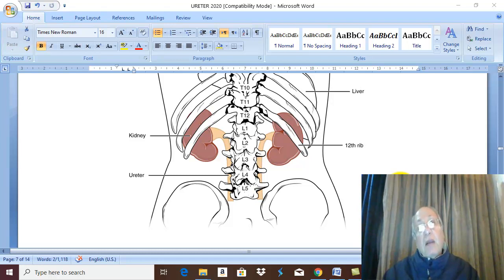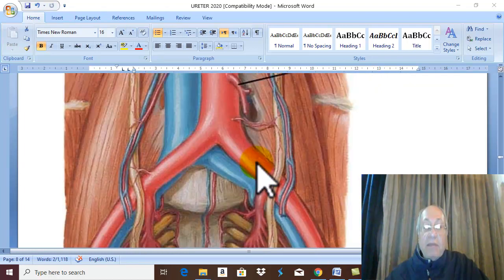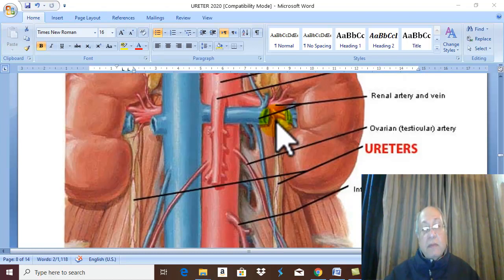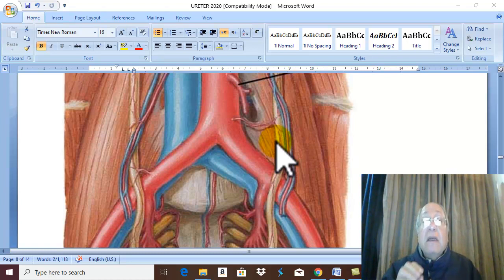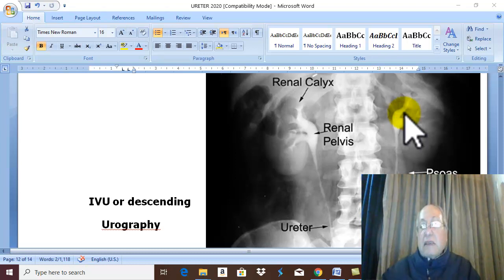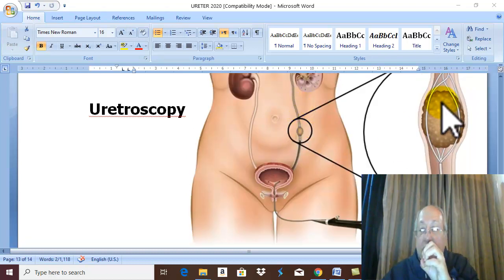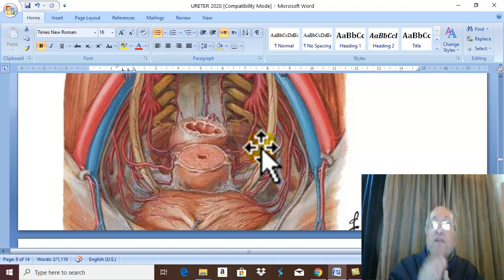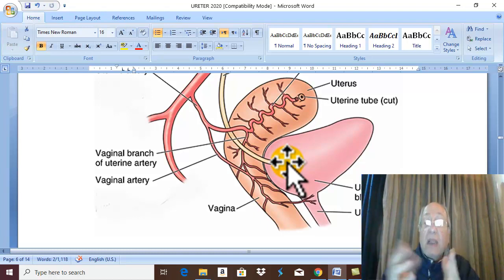Anatomy Urogenital Module 6 ( Ureter , part 3 , applied anatomy ) , by Dr. Wahdan .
Dr. Wahdan Lecture English